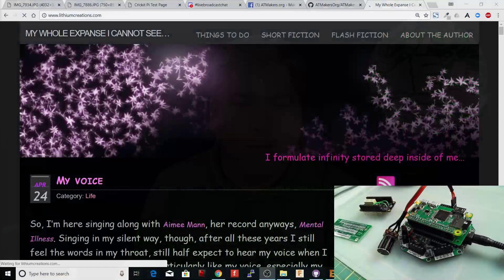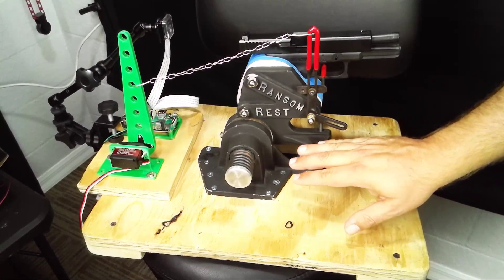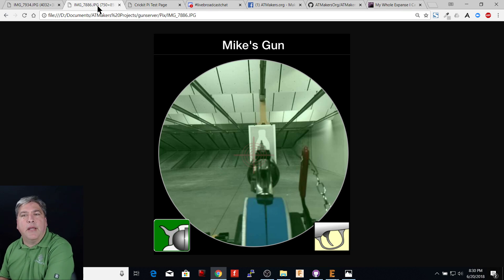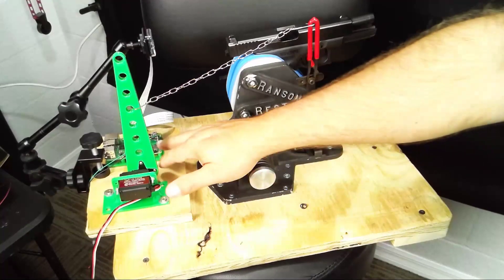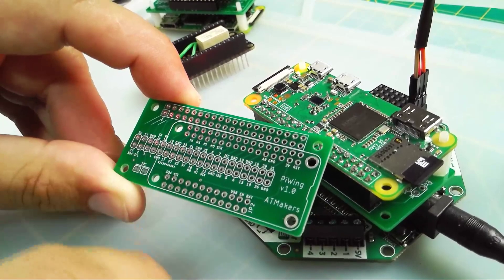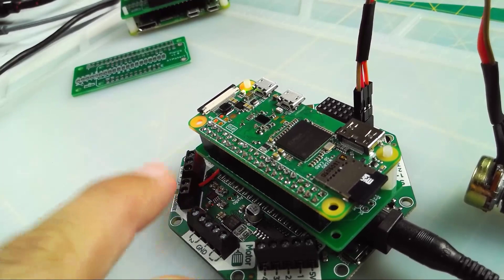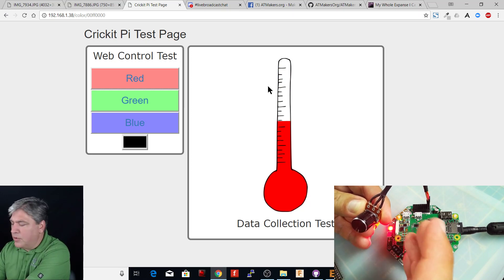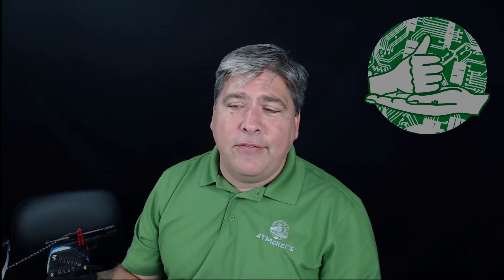Preview of Mike Phillips Gun Project & Pi Wing Overview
This quick video shows how we automated a pistol for Mike Phillips to check off an item on his "Things to Do" list.  We also talk about the Raspberry Pi - Feather adapter I made and how we plan to use web interfaces to automate future projects.

On Saturday at 2, watch the event live on Facebook (I'll post it to YouTube Saturday night).

UPDATE: Thank you all for your concerns, but yes, we did clear this with the ATF.  We also highly recommend anyone considering this do the same.  They were very helpful about where the boundaries were on automation and we've followed their guidelines.